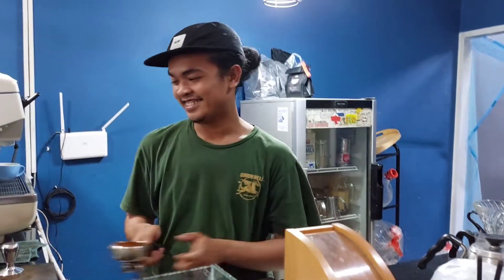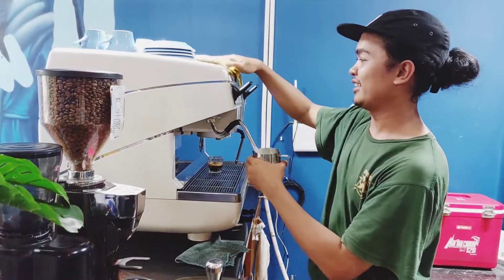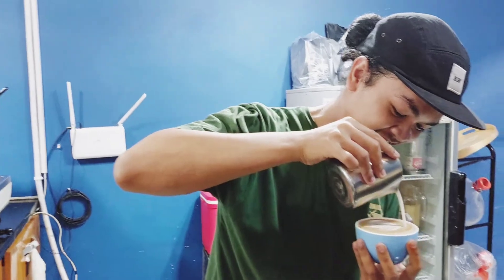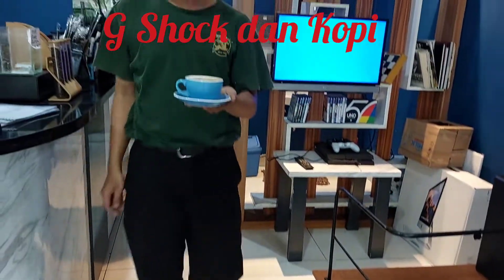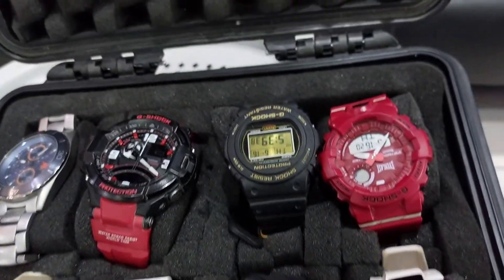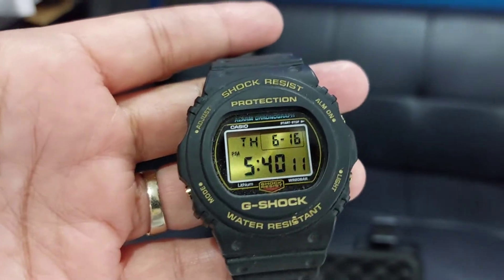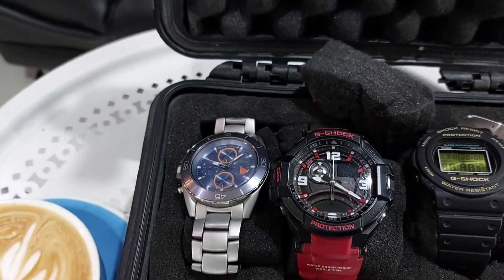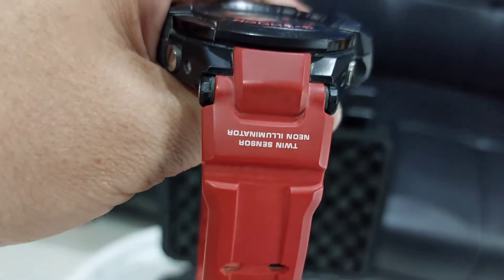G Shock dan Hobi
Casio meluncurkan jam G-Shock pada bulan April 1983, pertama diciptakan adalah G-Shock DW-5000 yang dirancang oleh seorang insinyur yang berkerja pada Casio bernama Kikuo Ibe.[1] Produk G-Shock telah berhasil menghancurkan opini, bahwa arloji adalah barang rapuh, sebuah perhiasan yang perlu ditangani dengan hati-hati, dan akan sangat rawan dalam merawatnya, dan pada akhirnya insinyur Casio telah berhasil menciptakan jam terkuat di dunia, dengan motto "sebuah arloji yang tidak akan rusak bahkan ketika jatuh."
Pada tahun 1981, tim proyek Casio memiliki ide "Triple Ten", yaitu untuk membuat sebuah jam utama yang memiliki kekuatan baterai selama 10 tahun, tahan air hingga 10 atmosfer, dan sanggup bertahan pada guncangan bahkan ketika jatuh ke tanah dari ketinggian 10 meter. Mereka mengembangkan arloji yang dapat bertahan pada guncangan jatuh bebas yang disebabkan oleh gravitasi - itulah konsep mereka. Nama produknya adalah "G-Shock" sangat mencerminkan konsepnya. "Arloji tipis dan rapuh --- itu adalah sesuatu yang biasa dan saya ingin menentangnya.". Kikuo Ibe kemudian memimpin tim proyek pembangunan G-Shock mengatakan, melihat kembali awal.

Syok dari jatuh merupakan kejutan terbesar bagi manusia. Energi pukulan pada permainan hoki, seberapa kuat kemungkinnya, tersebar oleh lengkungan tongkat atau posisi orang yang menerimanya. Namun, energi jatuh tidak akan tersebar dan dapat merusak energi utama. "Resolusi energi yang merusak" adalah konsep dari huruf "G", dan "G" memiliki kemampuan. Ini tidak berarti bahwa "G" yang bisa dipecahkan terlepas dari tempat dan tinggi itu akan turun, tapi "G" akan bekerja selama pemiliknya hidup, itulah "G".

Lebih dari 30 versi dari G-Shock asli telah muncul di pasar sejak saat itu, arloji model kedap suhu rendah dan model kedap lumpur yang sangat tahan terhadap lumpur atau tanah, versi-versi ini memiliki sensor suhu, sensor tekanan dan fitur pendukung lainnya, keunggulan dari semuanya ini, biasa digunakan untuk para peselam dan banyak lagi.

Untuk beberapa tahun ke depan, Casio selalu merilis beberapa model baru setiap tahunnya. Popularitas G-Shock meningkat pesat sepanjang tahun 1990-an. Pada tahun 1998, 19 juta G-Shock telah terjual di seluruh dunia.[2] Pada tahun 1991 dikeluarkan Baby-G, Baby-G diciptakan sebagai tambahan dari brand G-Shock.

G-Shock sangat populer dikalangan paramedis, polisi, astronaut, pemadam kebakaran dan tentara. Menurut Mark Bowden dalam bukunya yang berjudul Blackhawk Down, para tentara Amerika mengenakan arloji G-Shock selama berperang. Sejak itu, arloji G-shock telah menjadi sangat populer dikenakan pada Unit Pasukan Khusus Amerika dan negara NATO lainnya.

yanti waelah
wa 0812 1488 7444